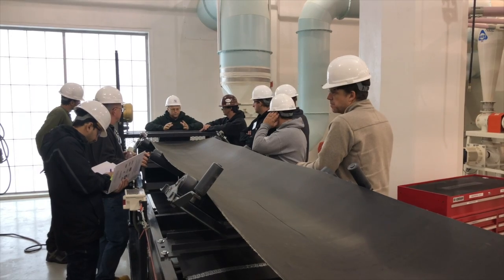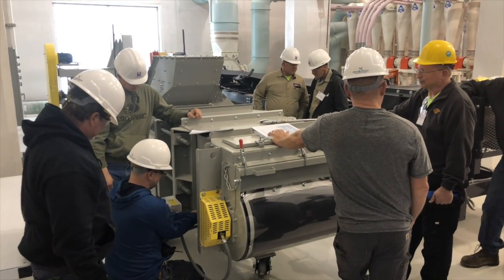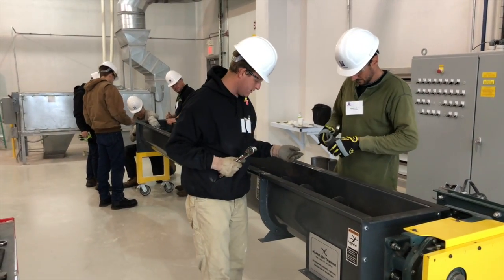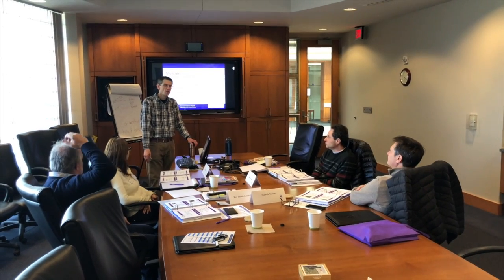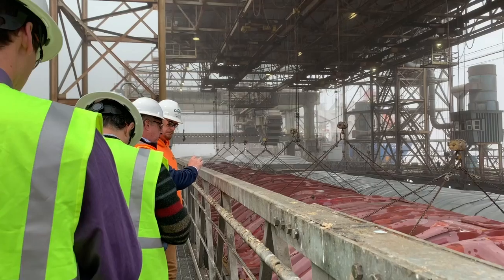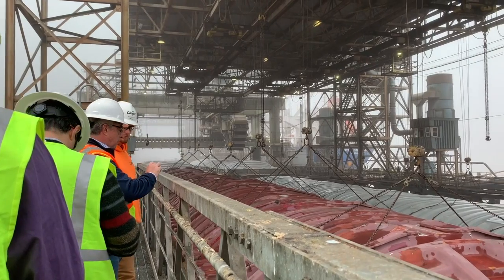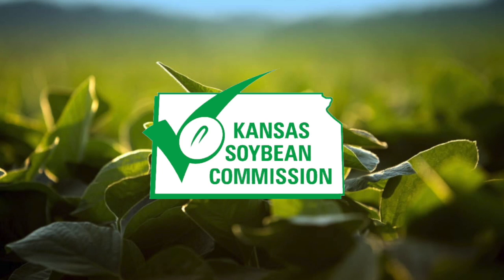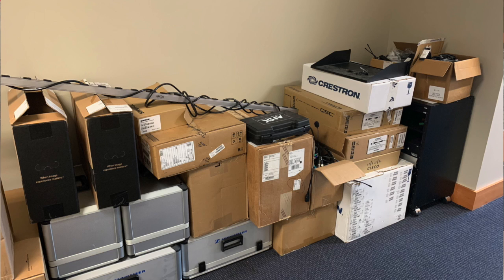December 2019 Stakeholder News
Check out our Stakeholder News video to get an overview of the courses and outreach that our team participated in throughout December.